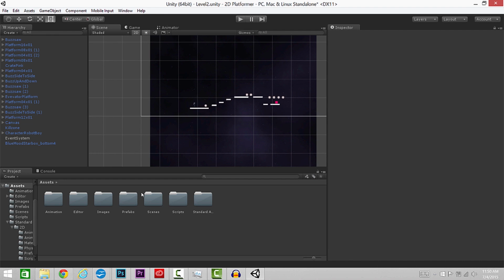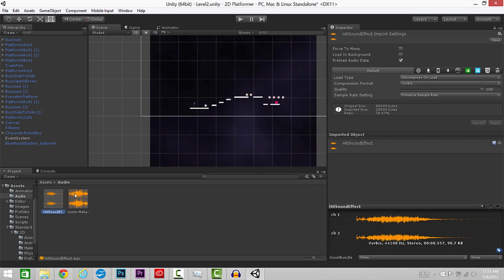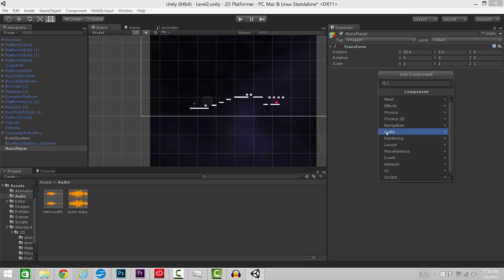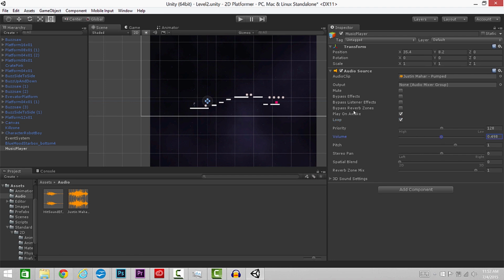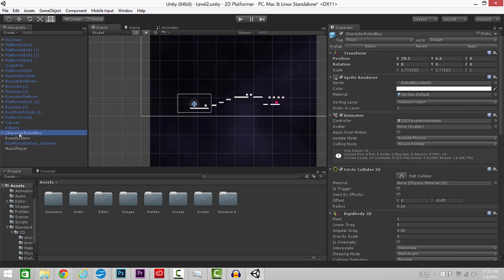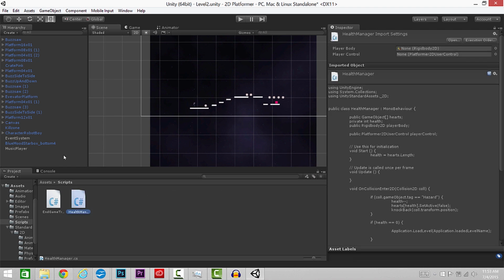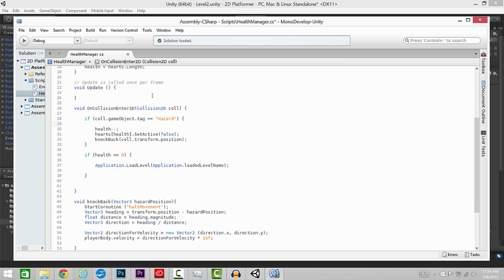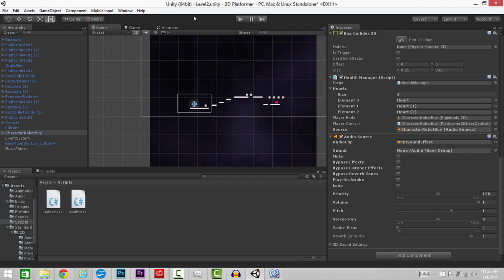0320 Adding Audio